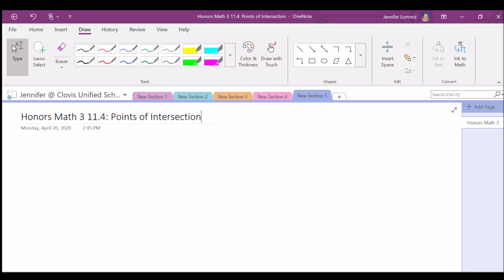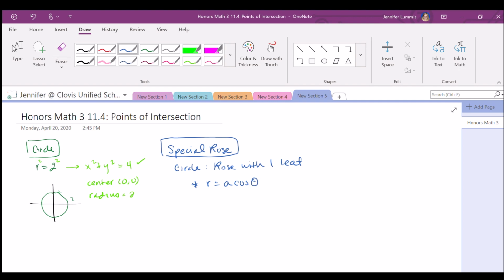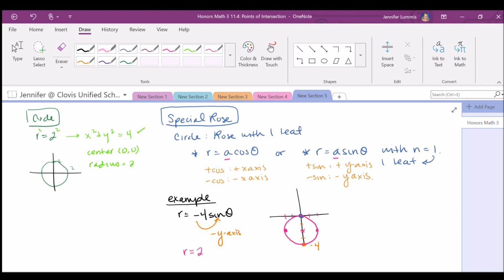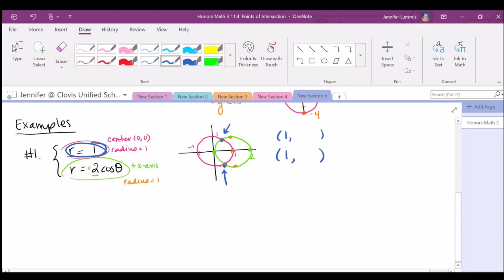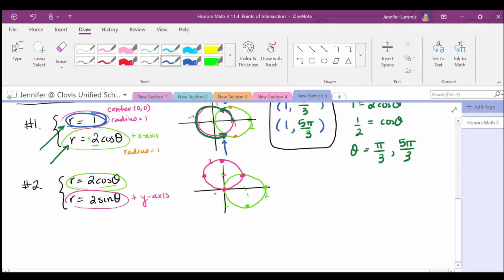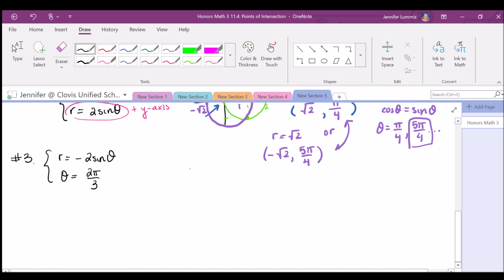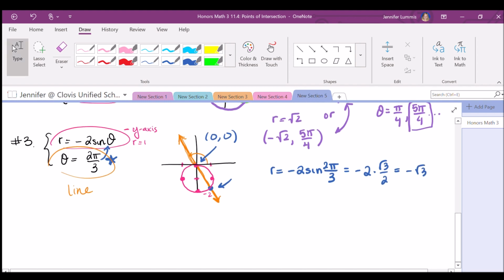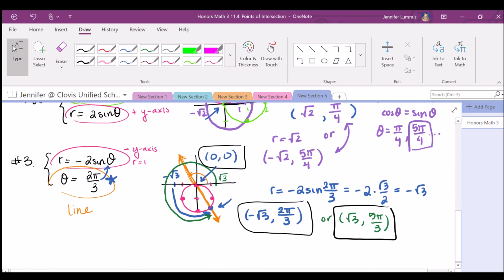Hon M3 U11 Obj4 notes (CN:JL)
Finding points of intersection in polar graphing.